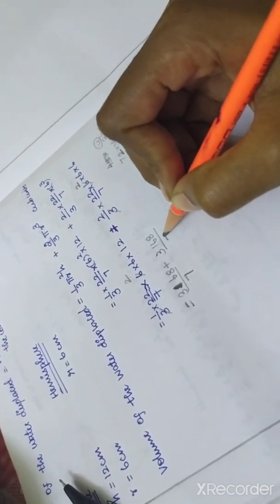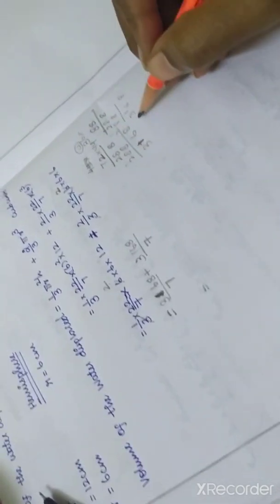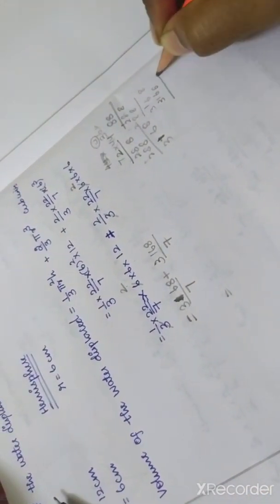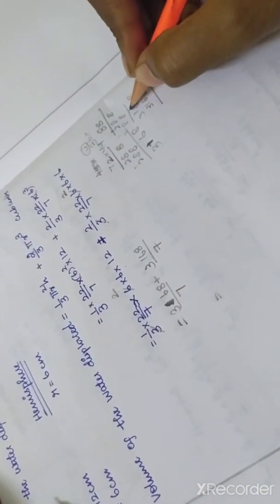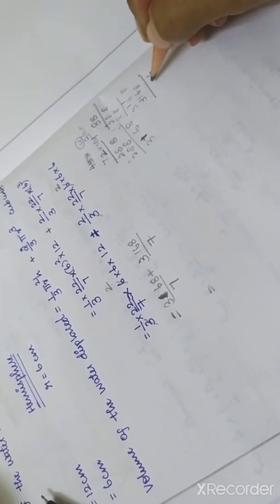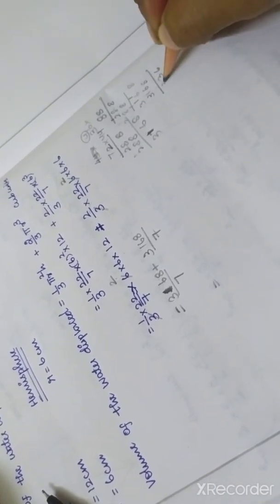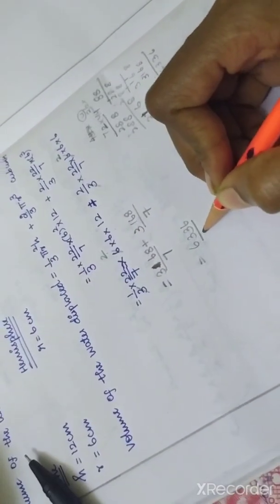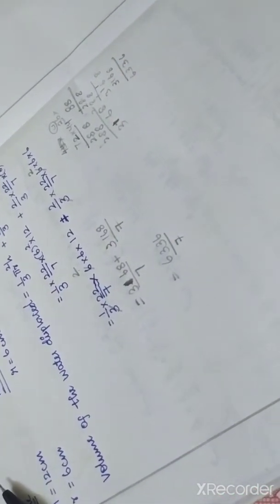Class:10 EX:7.3 SUMS:4, 5